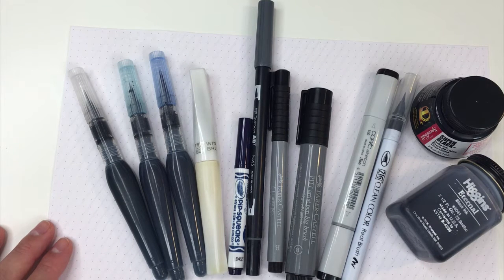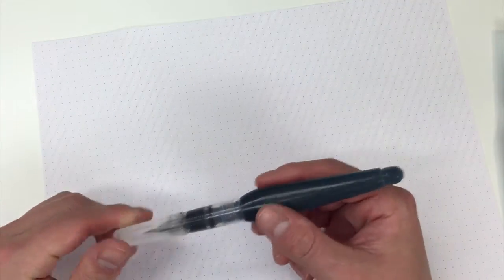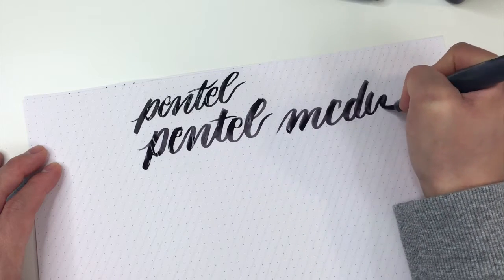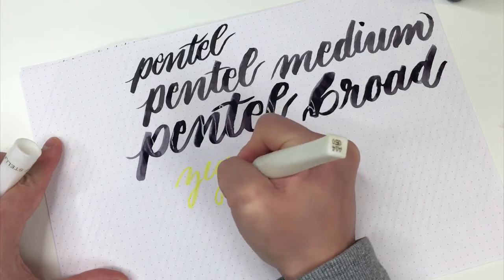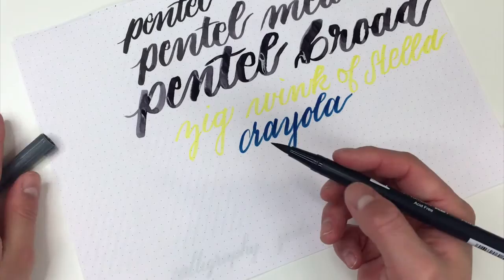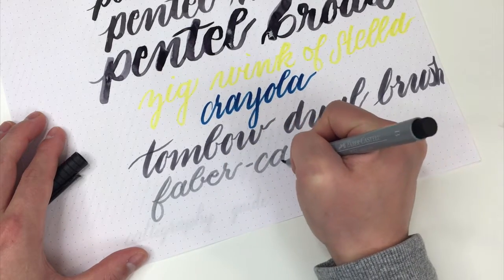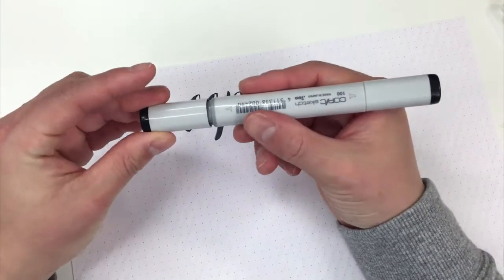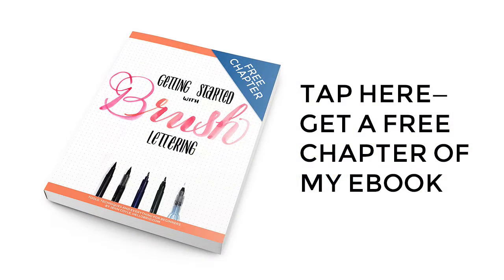Brush Pen Demo Part 2 - Specialty Brush Pens for Calligraphy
Watch me demonstrate popular brush pens for calligraphy—these pens aren't necessarily made for brush calligraphy, some are made for illustration and watercolor!

Jenn is a Philadelphia-based freelance copywriter, creative lifestyle blogger, and momma of 2. INFP. She loves: burritos, minimalism, and plants. 🌿

-Jenn